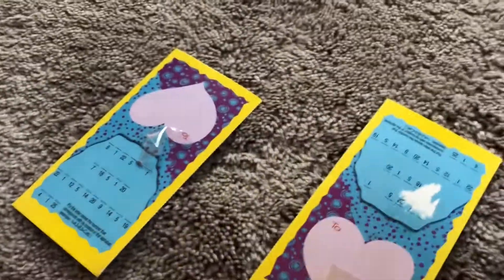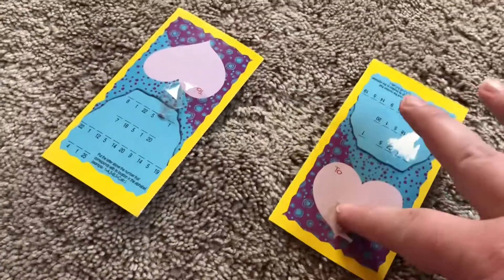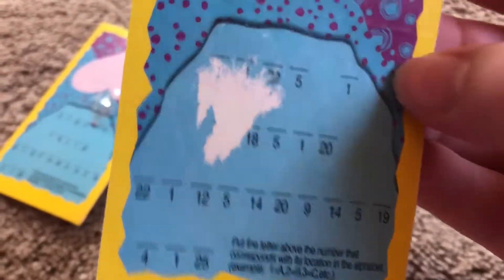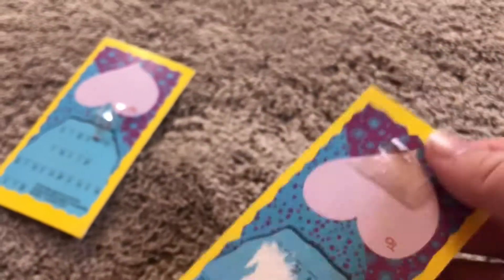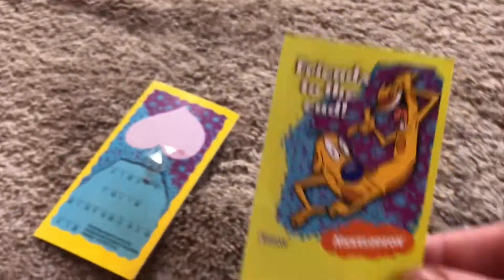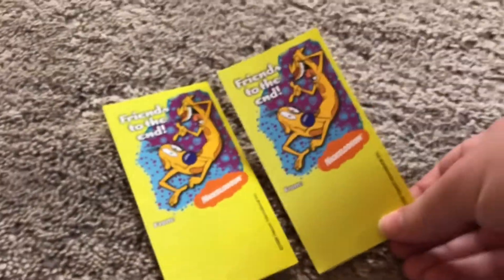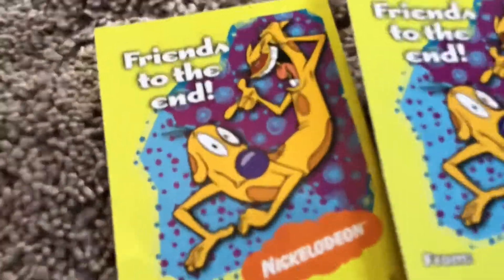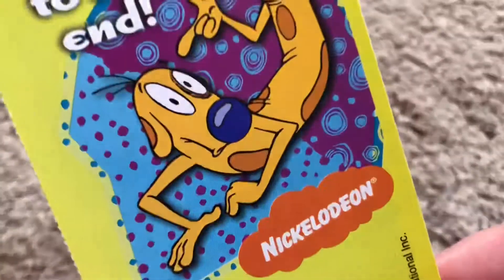CatDog Valentine | #1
CatDog Tik Tok @ crazycatdoglady